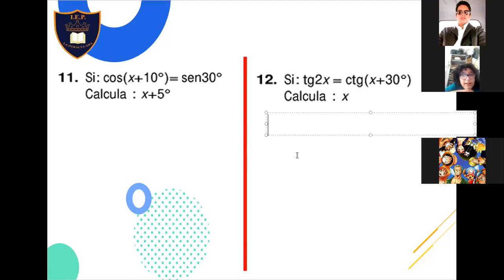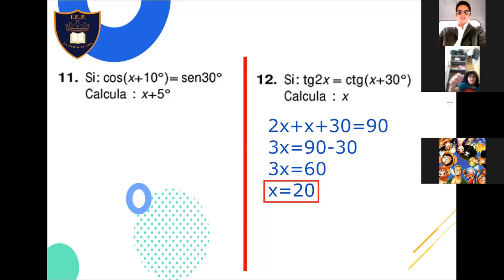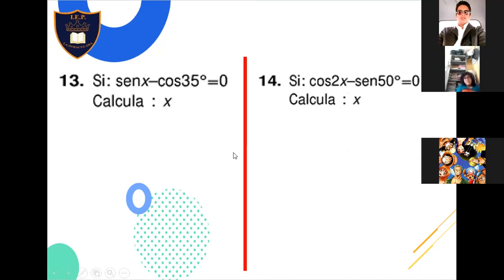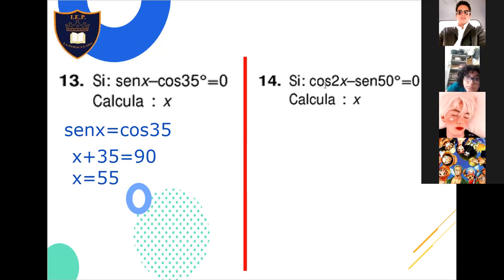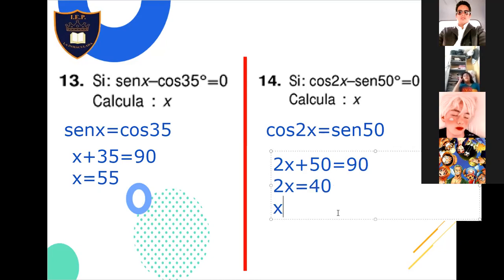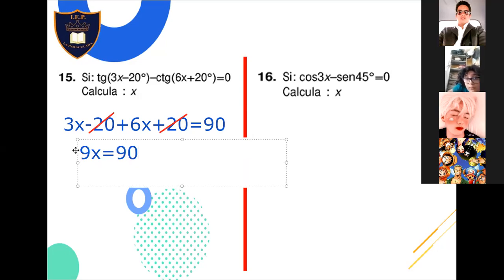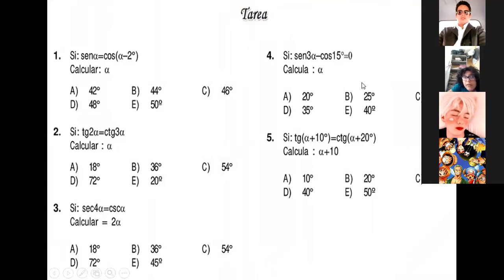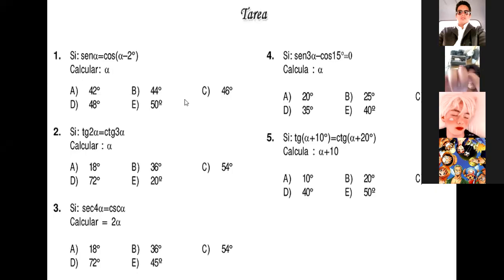CLASE 8 TRIGONOMETRIA SECUNDARIA PARTE 2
RAZONES TRIGONOMETRICAS DE ANGULOS COMPLEMENTARIOS